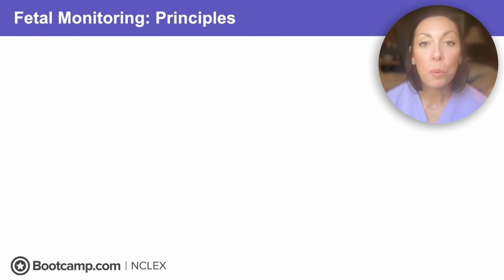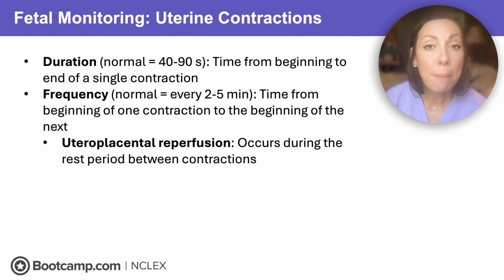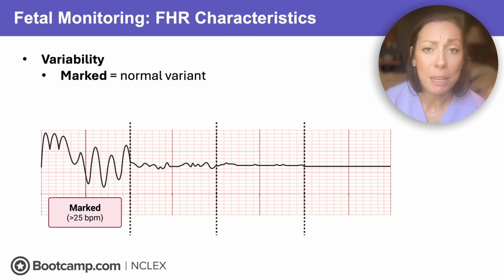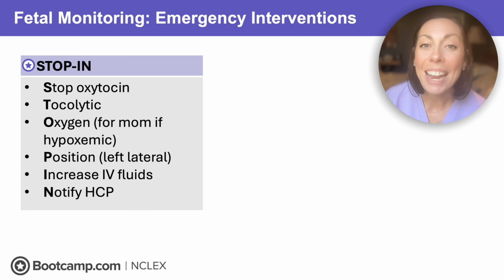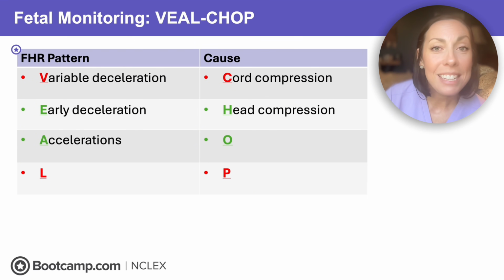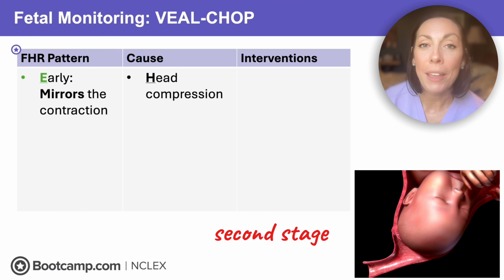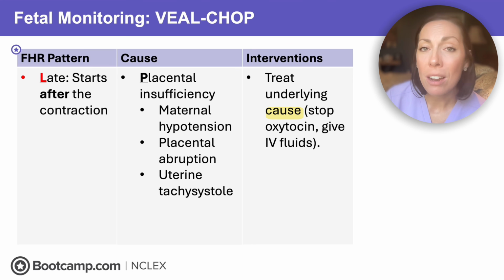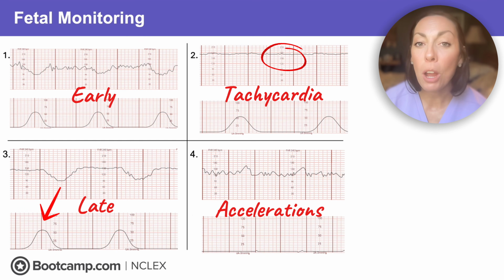Fetal Monitoring Explained | VEAL CHOP, FHR Patterns & NCLEX Tips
Fetal monitoring is one of the most tested NCLEX® topics in obstetrics, and understanding those fetal heart rate patterns can be the difference between a reassuring strip and a red flag emergency.

In this video, you’ll learn to decode fetal monitoring step by step:
1. Normal baseline FHR (110–160 bpm)
2. Variability (minimal, moderate, marked) and what it means
3. VEAL CHOP mnemonic → Variable = Cord Compression, Early = Head Compression, Acceleration = Okay, Late = Placental Insufficiency
4. STOP-IN interventions for non-reassuring patterns (Stop oxytocin, Turn, Oxygen, IV fluids, Notify provider)
5. How to identify fetal hypoxia, tachysystole, and distress

By the end, you’ll know how to quickly recognize cord compression, head compression, and placental insufficiency — and what to do to keep mom and baby safe.

⏱️Timestamps
0:33 Principles of Fetal Monitoring
3:25 Fetal Heart Rate Characteristics
5:11 NCLEX Quick Check #1
5:52 Fetal Heart Rate Monitoring Patterns
9:33 NCLEX Quick Check #2